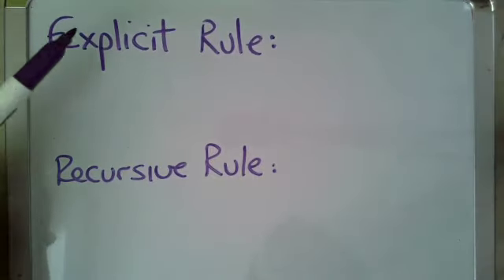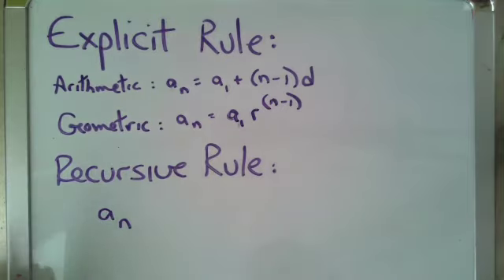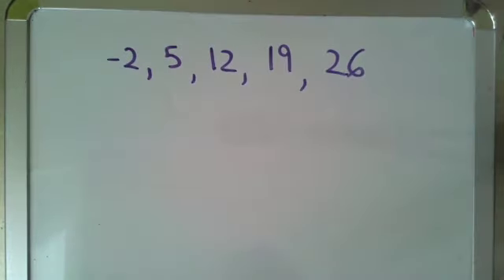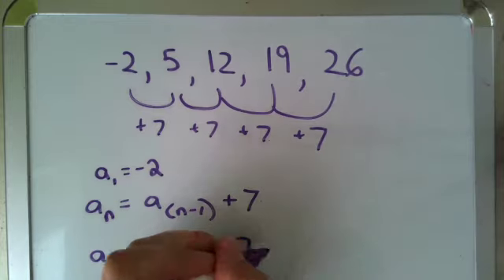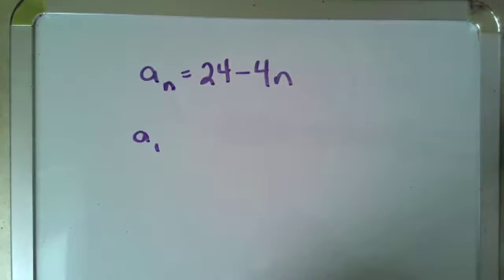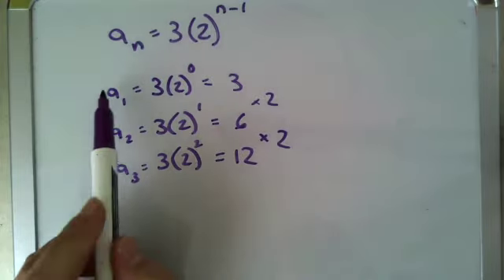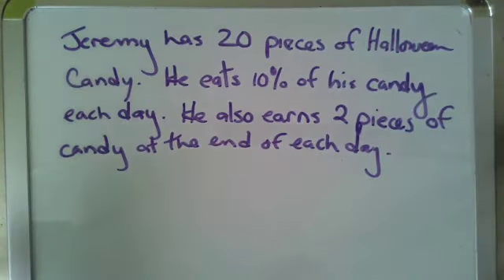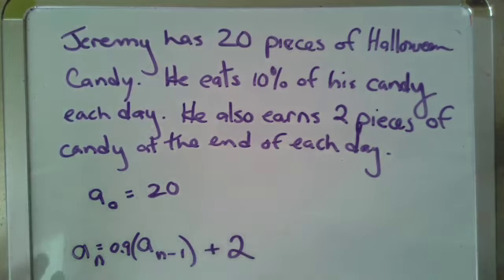Recursive Rules for Sequences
Learn what a recursive rule is (as opposed to an explicit rule).  Learn how to create a recursive rule from a sequence of numbers (both arithmetic and geometric), learn how to write a recursive rule from an explicit rule (both arithmetic and geometric), and learn how to use an recursive rule to describe a pattern that is neither arithmetic nor geometric.